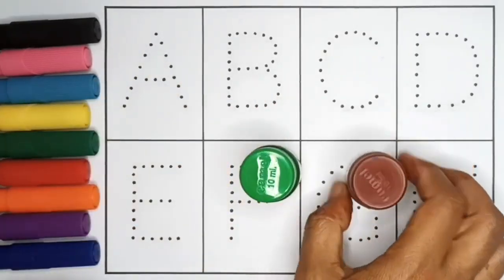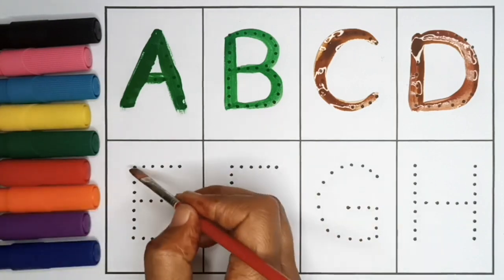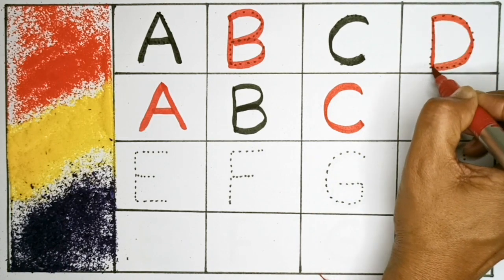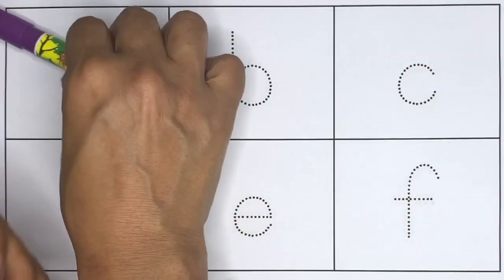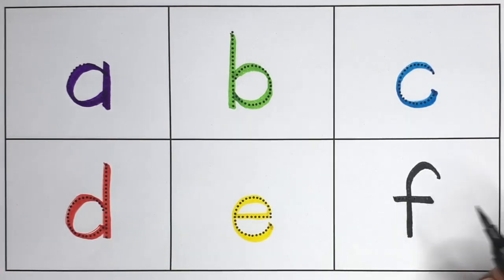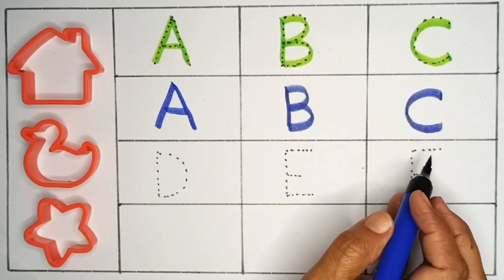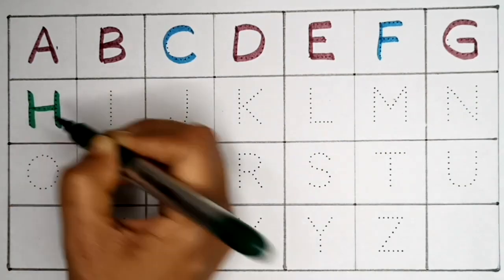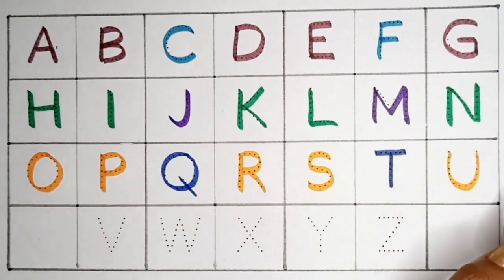Abcd Dotted Tracing English Alphabet Writing | Preschool abc learning 131